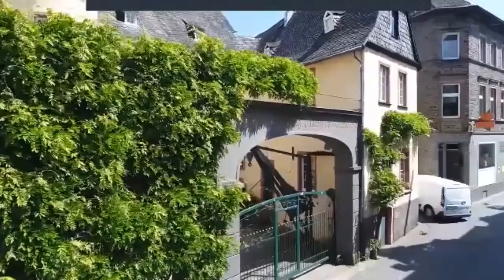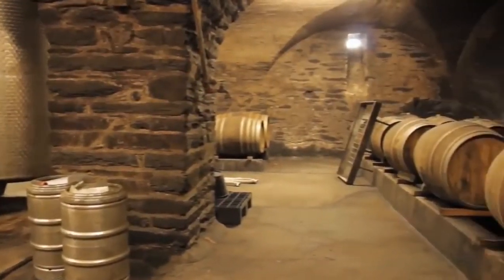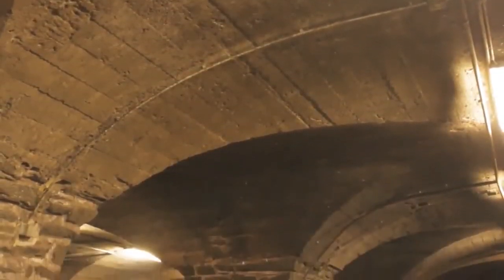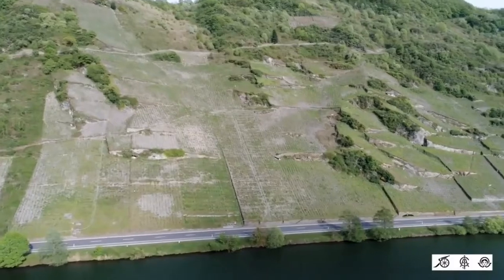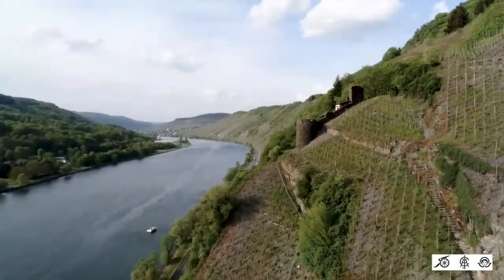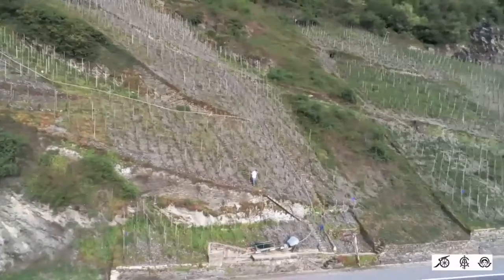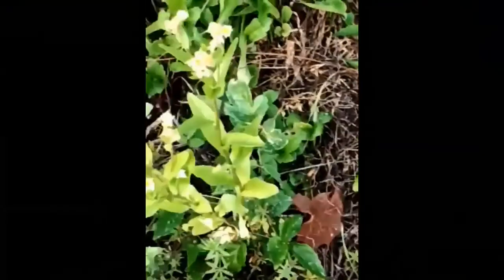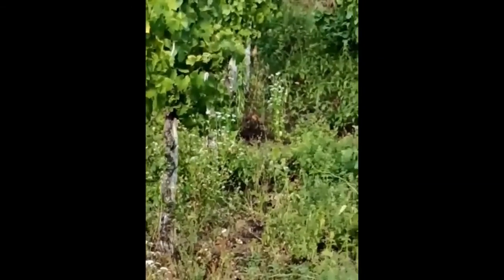Virtual Vineyard Tour - Immich Batterieberg